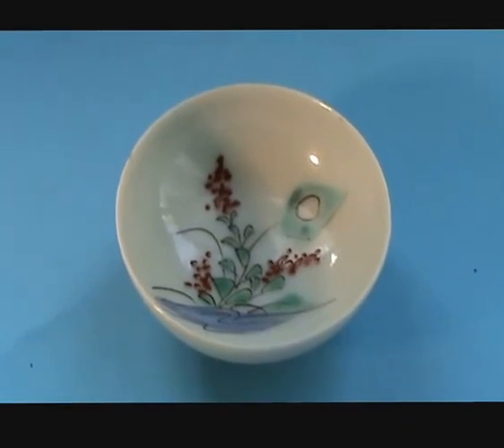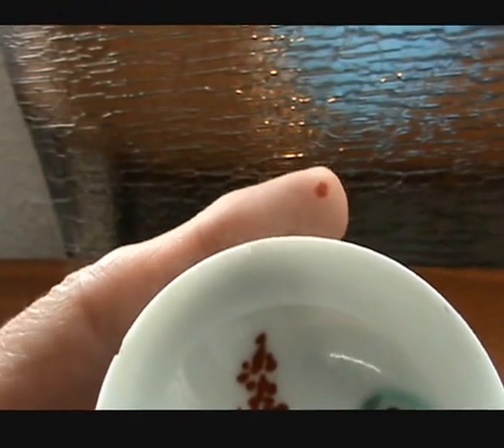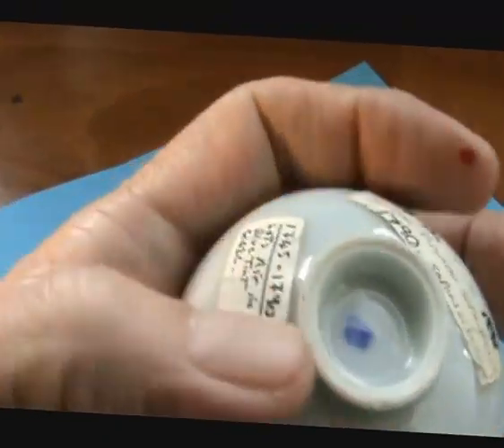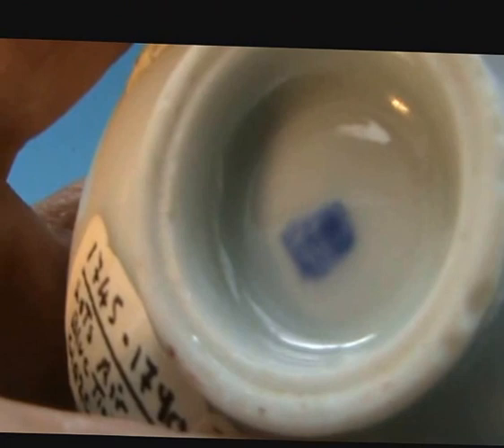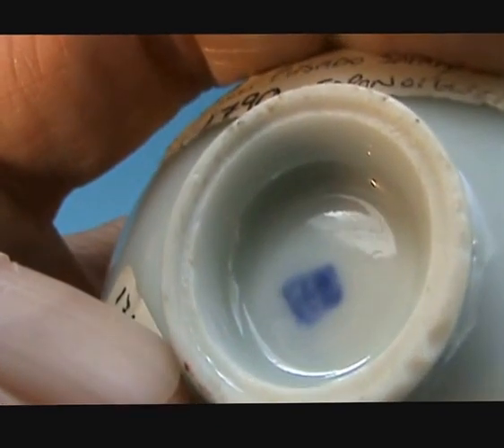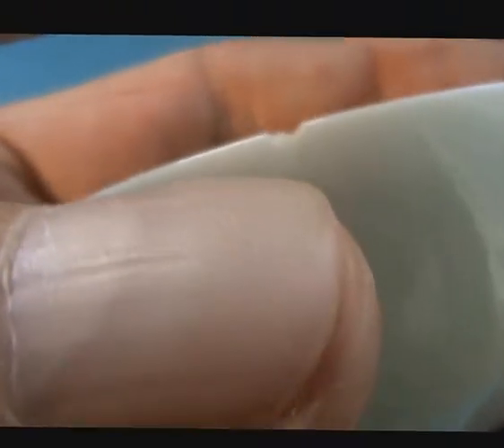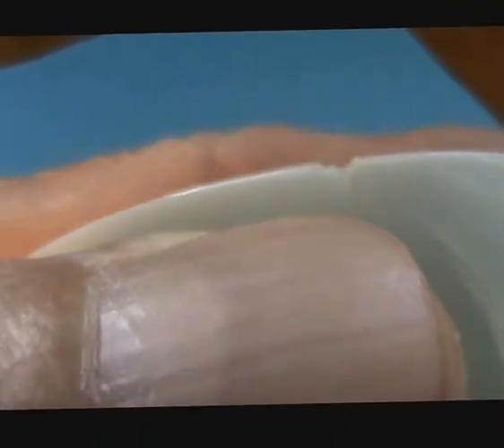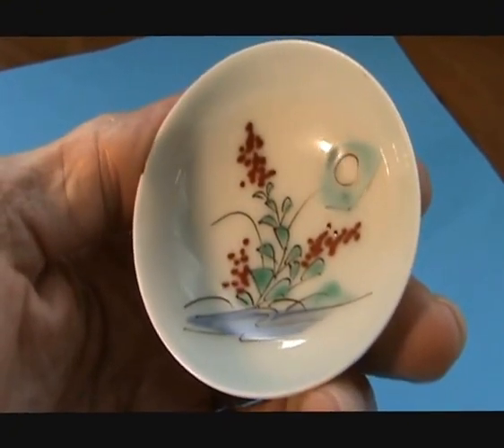Unknown Factory Video 4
Video 4.

This is a small dish, I presume it to be a salt, though that’s just a presumption, the body is so extremely thinly potted, it can be seen through in the daylight, and size of the piece is {63mm} diameter only.

There is one very small nibble on the edge {shown on video} with no further damage, no cracks at all.

The mark on the base is extremely small blue and under glaze, there was a sticker on the piece saying Missen 1745, though I cannot actually say if this is wishful thinking by a previous owner.

As I liked it and have kept it for some 20 yrs, I have never sought an answer to any value less I be tempted to sell….LOL… but now it is time to pass these items on so any information would be gratefully received.

My personal felling with this one is that yes it has age, but I think it more Japanese or Chinese, though I have no way of proving or disproving this.

Anyway any knowledge offered would be grate.

Thanks.
Thom.